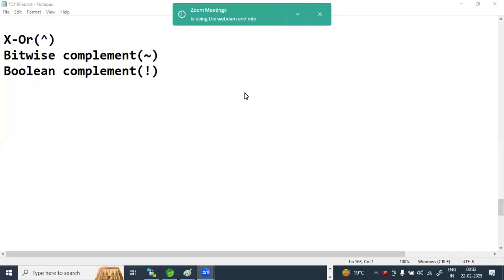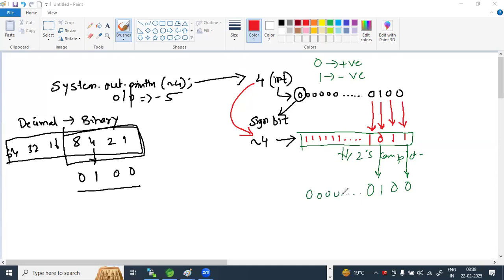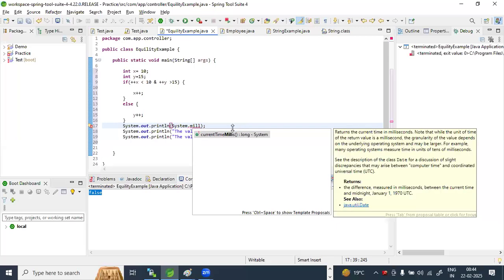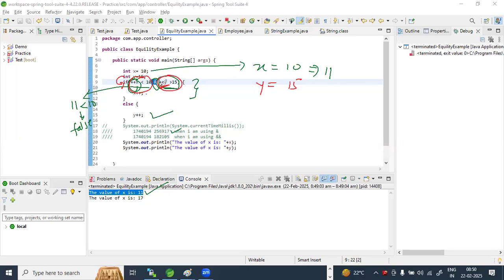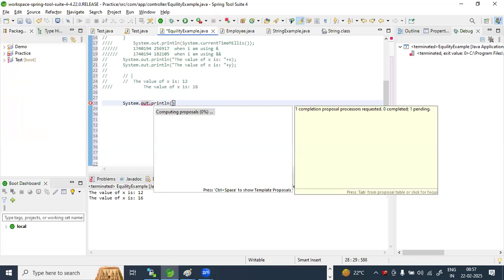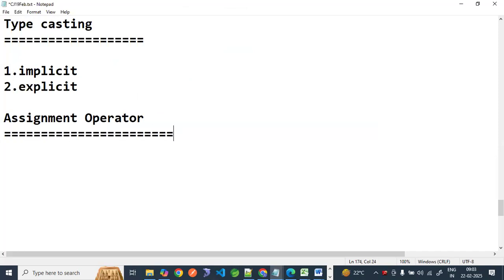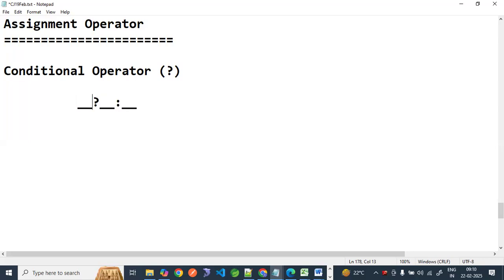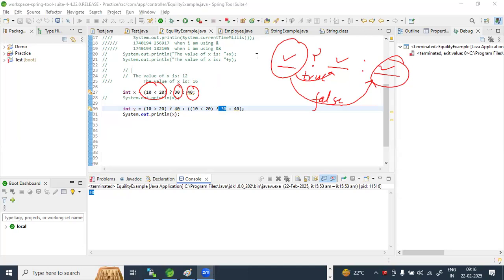Session 26 Bitwise Operator & Typecasting